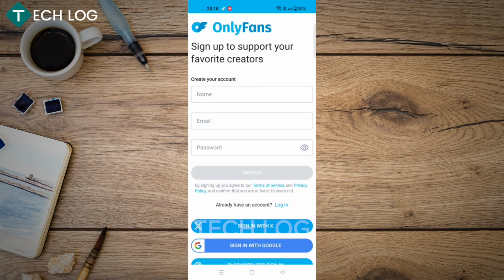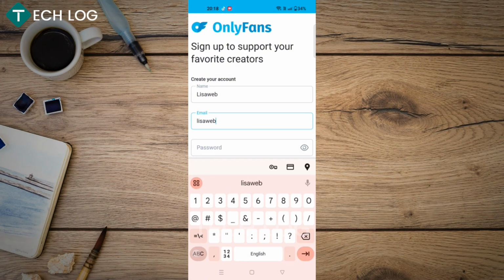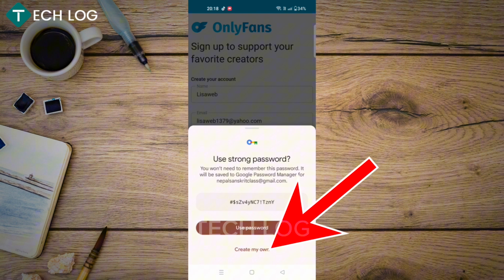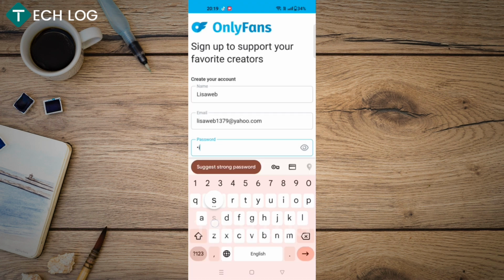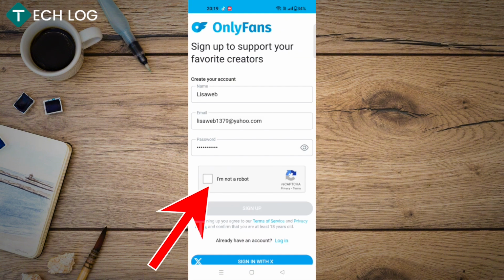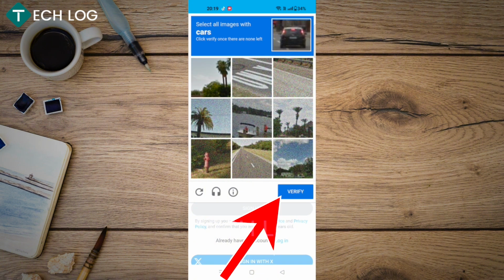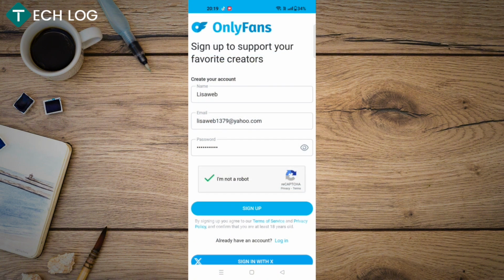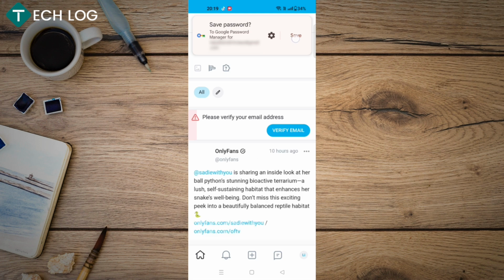Create OnlyFans Account | OnlyFans App Account Registration Guide | OnlyFans Sign Up 2025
Onlyfans is an internet content subscription platform where subscribers pay a monthly fee to view exclusive content from creators. You can sign up for the Onlyfans account using X or Google account. Watch this tutorial video for the steps to create OnlyFans account.

Tech Log.